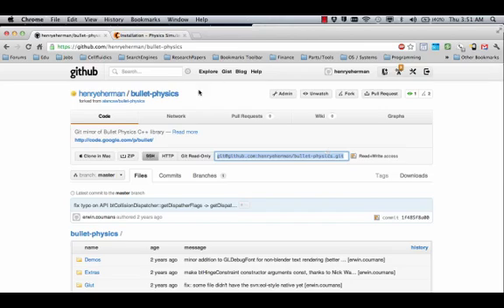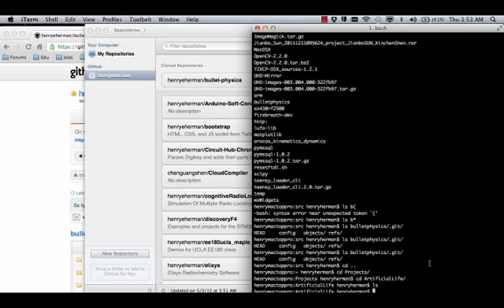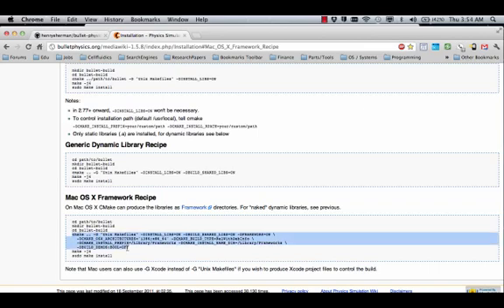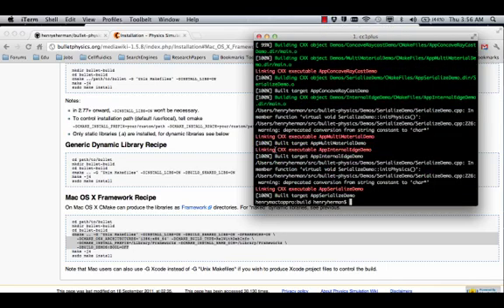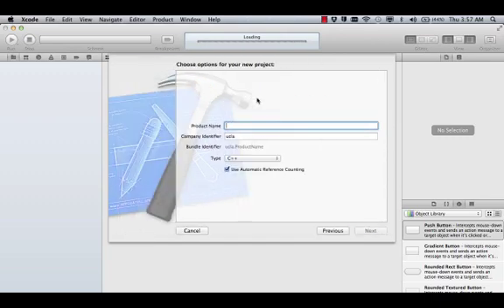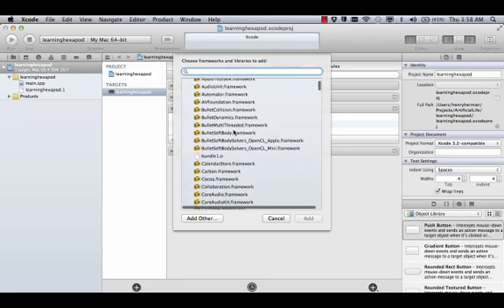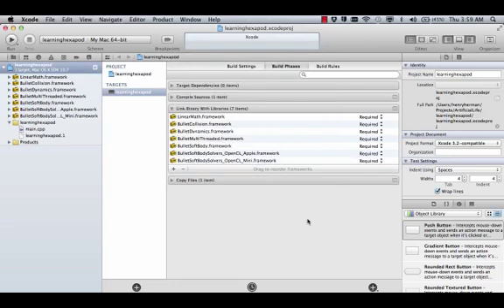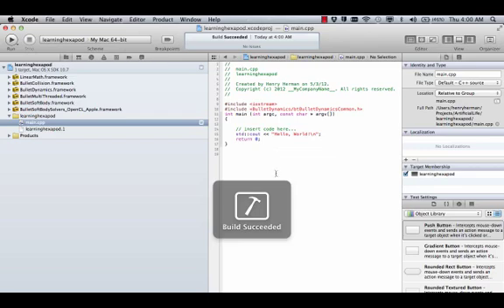Bullet Physics XCode Setup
Just made am empty template and installed the Frameworks